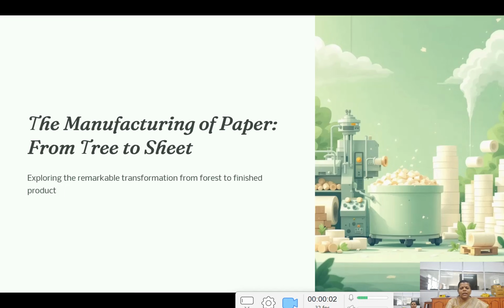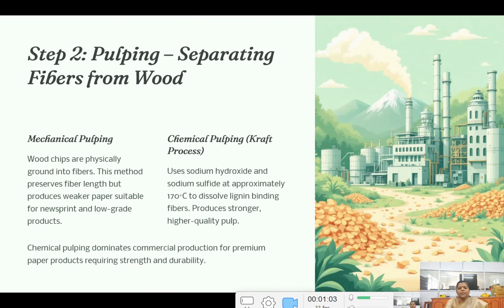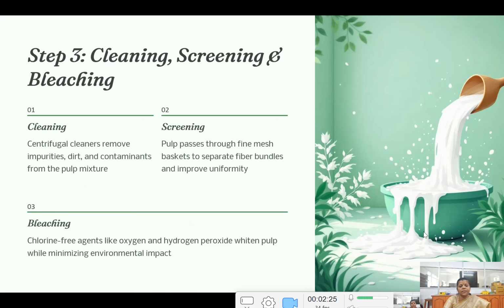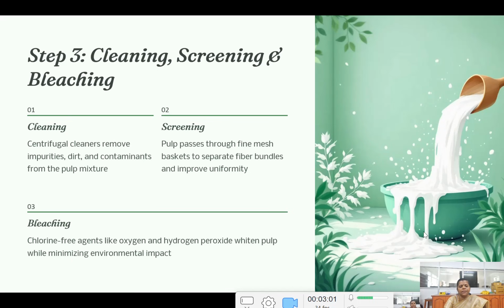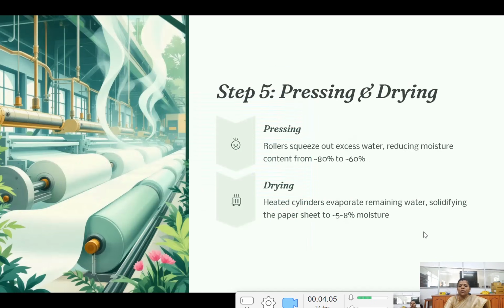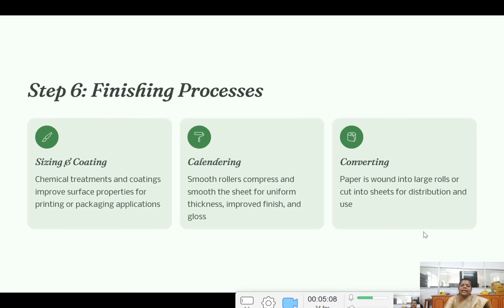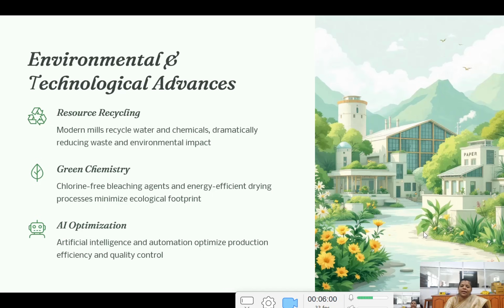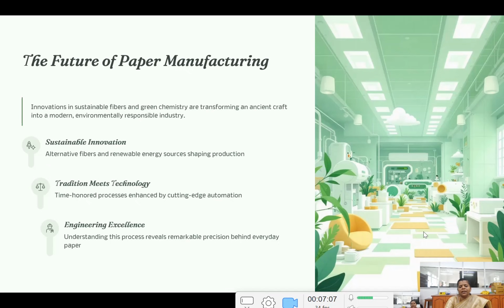Paper Industry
Paper Industry- E Content Video